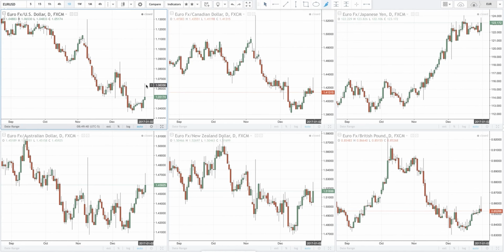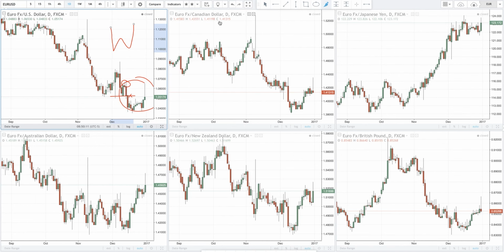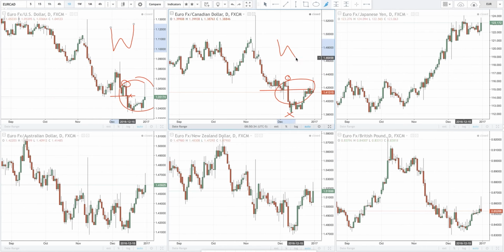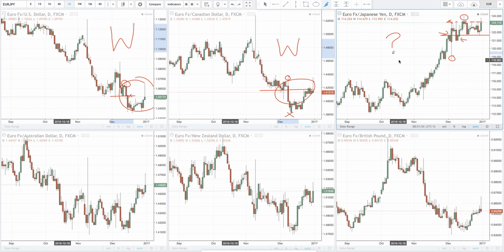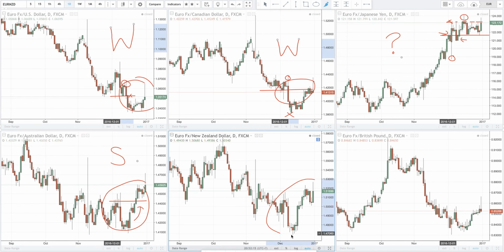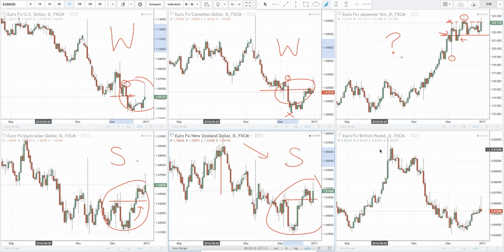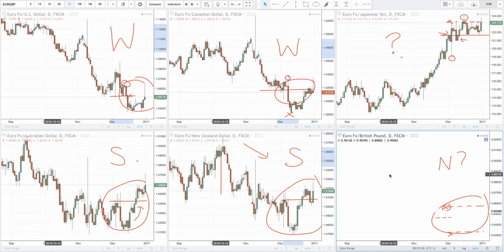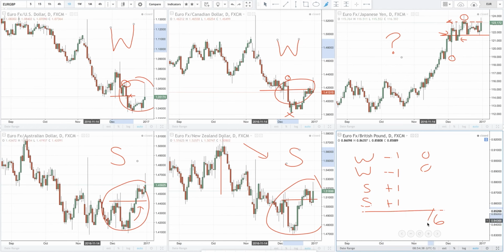Finding Money Flow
Part 1
(3rd Video)